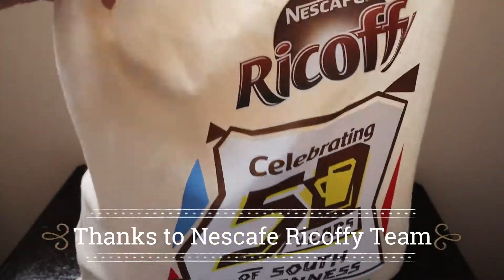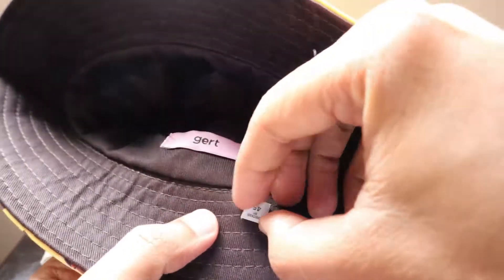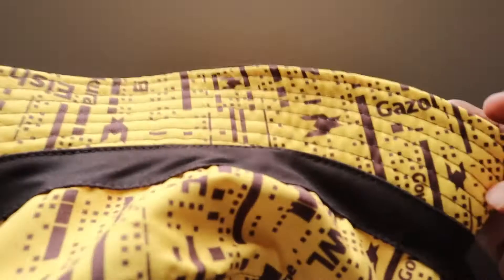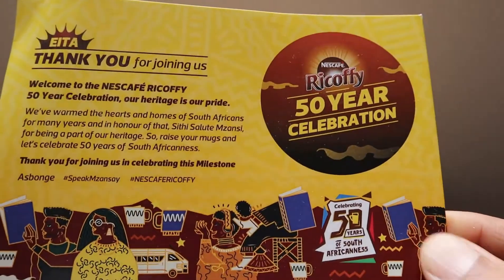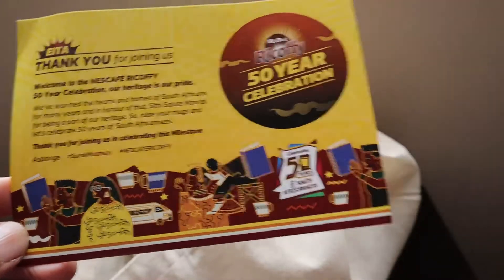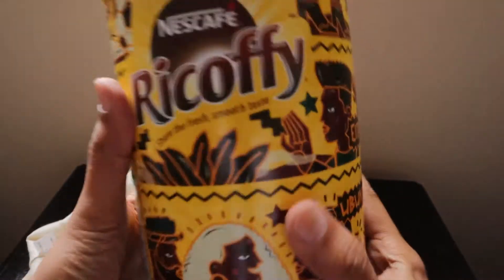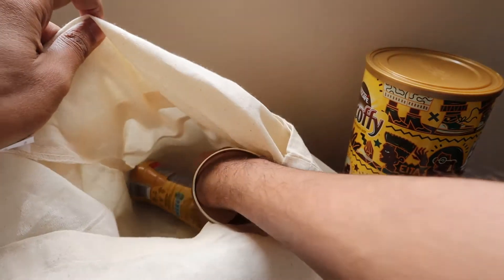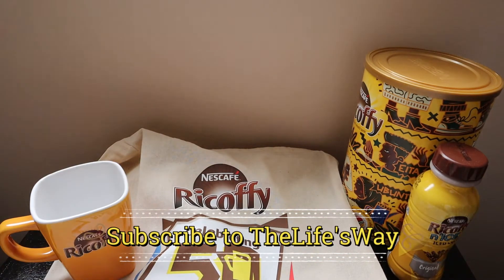Nescafe Ricoffy 50 Year Celebration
Hi Friends,

I intend to start giveaways soon for all the pre-owned and mint condition goodies for my subscribers.

Thanks to the Nescafe Ricoffy team for sending these extra special goodies on their 50th Year Celebration package. I am so grateful to the team for sending them across. Asbonge, Aashish

If you like my videos, Gift me with a cup of Coffee